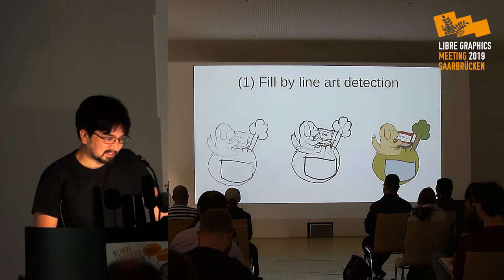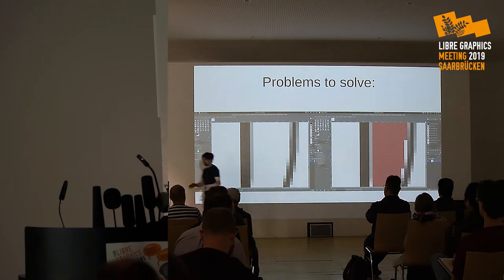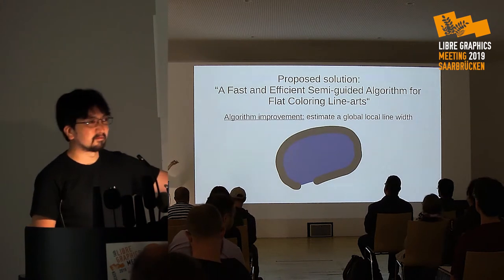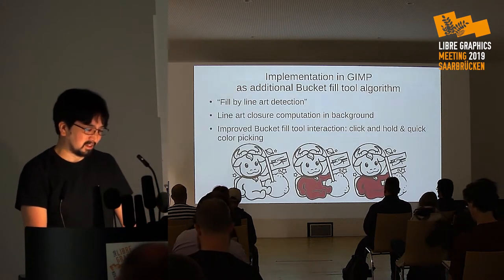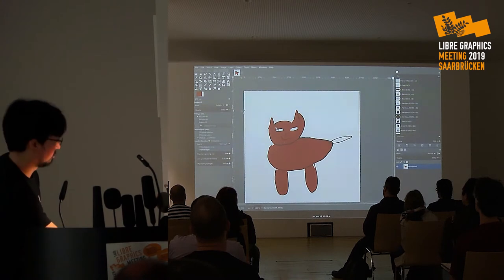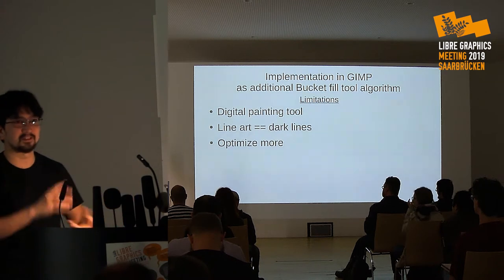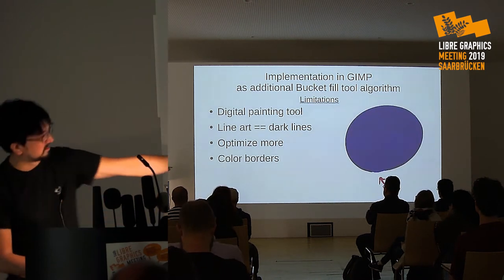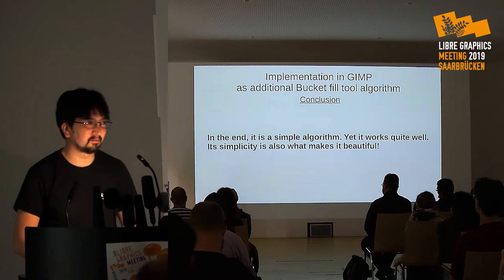LGM 2019 – Smart Colorization and Extension Manager in GIMP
Jehan
Smart Colorization and Extension Manager in GIMP

For a few months, I have been working with the CNRS (French National Center for Scientific Research), in the GREYC lab at ENSICAEN, on some improvements in GIMP, which I will present to you. In particular, I have implemented a new “Fill by line art detection” alternative algorithm (a.k.a. “Smart Colorization”) in the Bucket Fill tool, allowing to easily colorize possibly not-well closed line art zones (based on the G’Mic algorithm). I am also continuing the “Extension Management” project I started as developer for “ZeMarmot” Open Movie.

Jehan – Engineer at CNRS in the GREYC Lab at ENSICAEN and main developer of “ZeMarmot” Open Movie. I develop GIMP and I love it.

This presentation was recorded on Thursday, 30th May 2019 as part of Libre Graphics Meeting 2019, at the Hochschule der Bildenden Künste Saar in Saarbruecken, Germany.